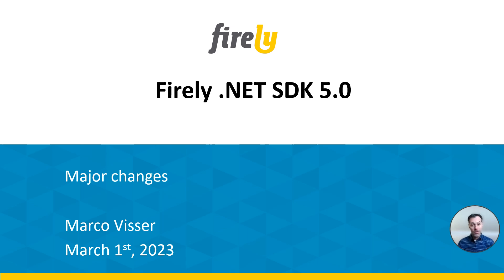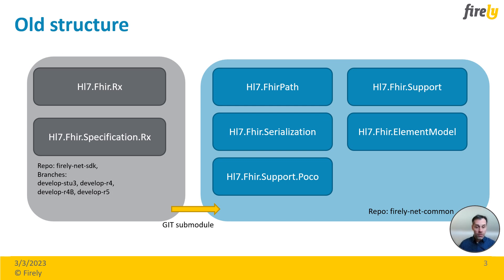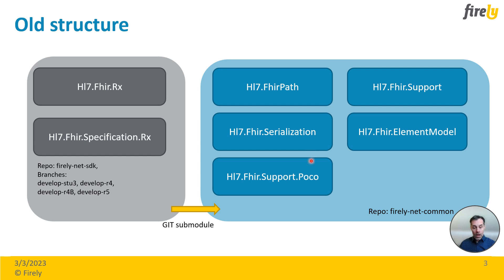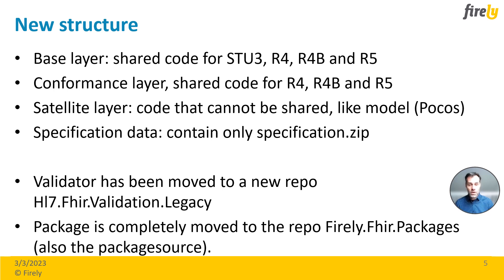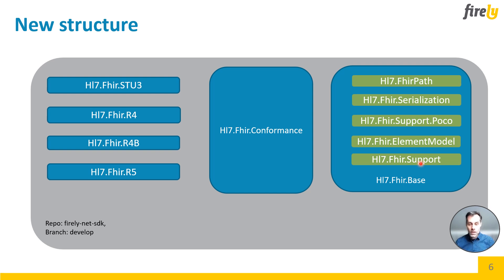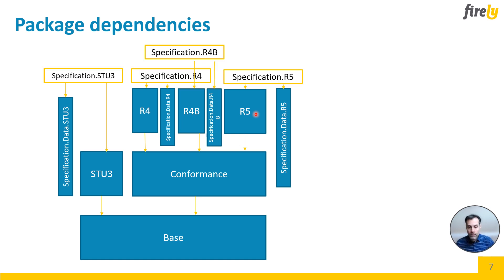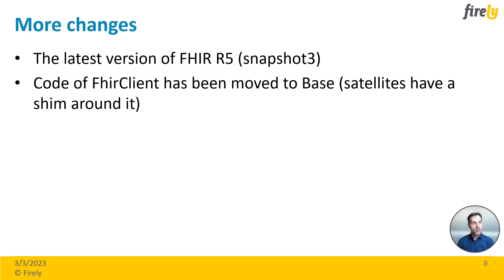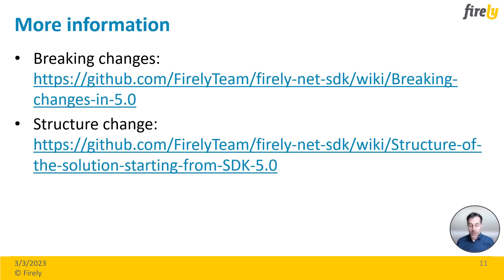Firely .NET SDK 5.0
In this video, we tell you about all the new features of Firely .NET SDK 5.0.